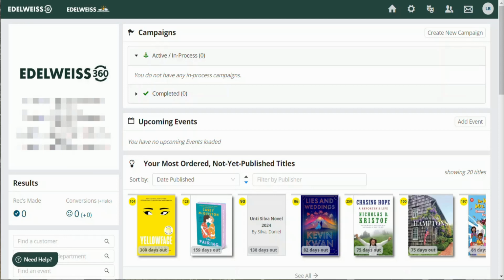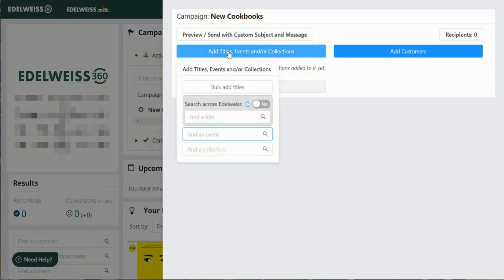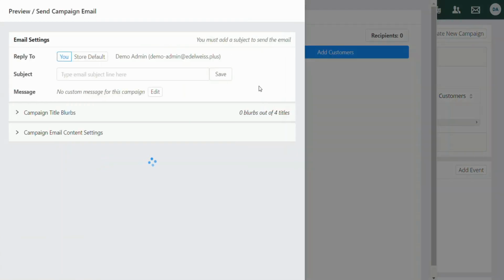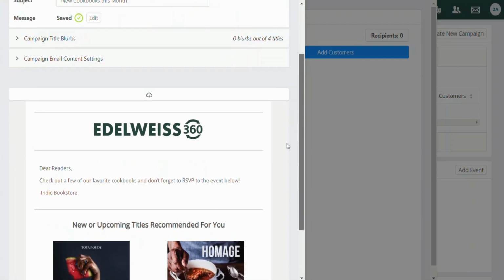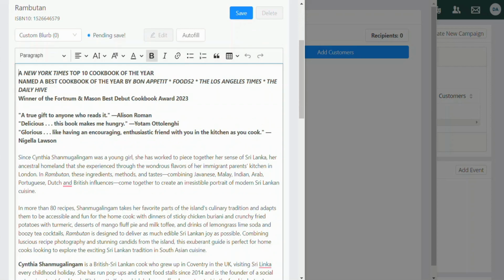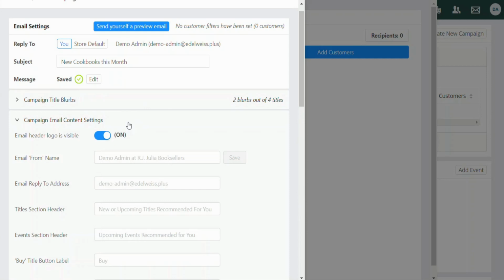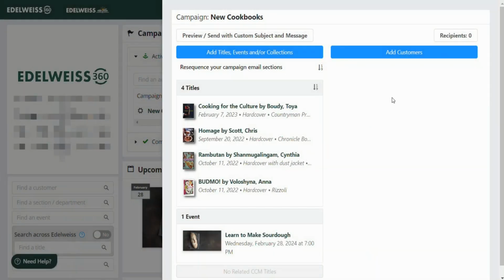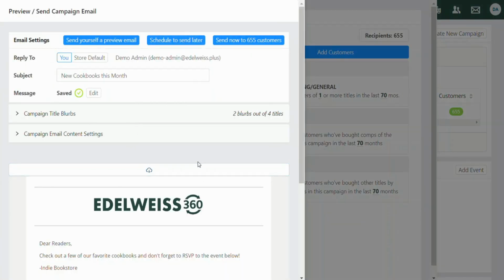Edelweiss360: How to Create a Campaign in 5 Minutes or Less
Edelweiss360 makes creating a targeted email campaign simple!